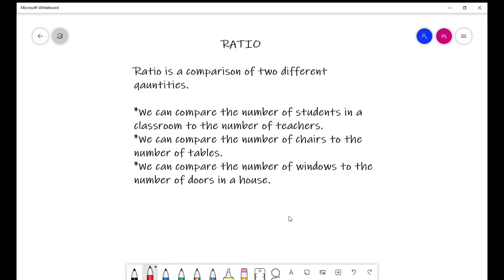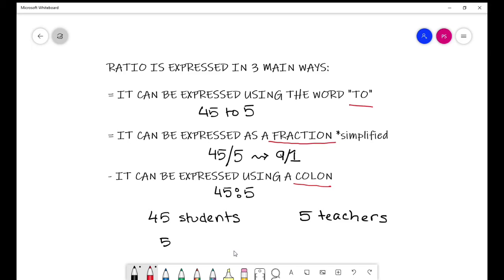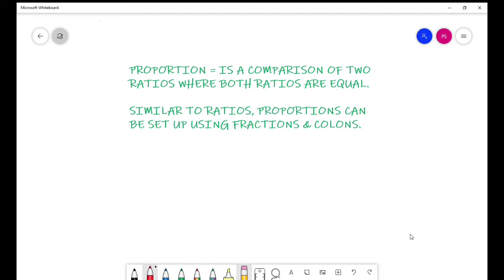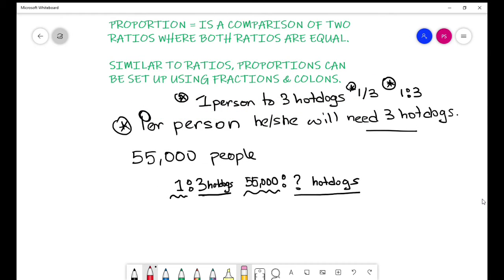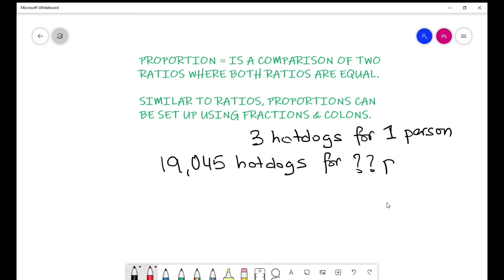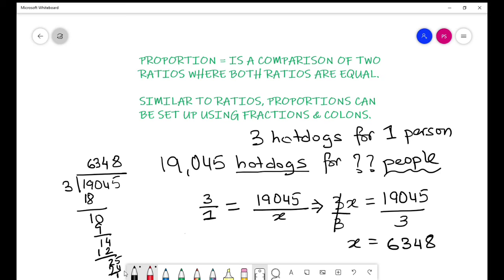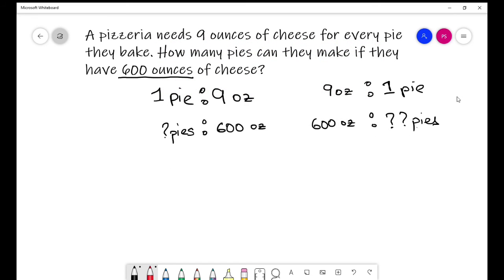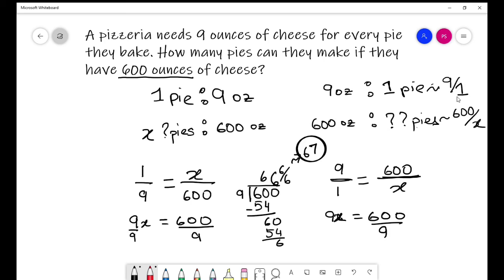MATH - Using RATIO & PROPORTION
This lesson introduces students to ratios and how to use proportion to solve various problems. Ratio & Proportion is a fundamental topic and mastery of this topic can help students apply it not only to proportion problems but also help solve problems involving percentage and unit conversions, to name a few.